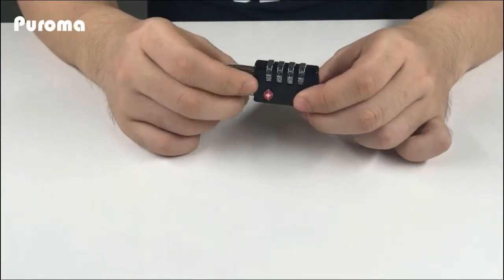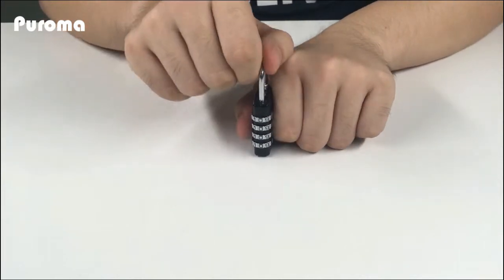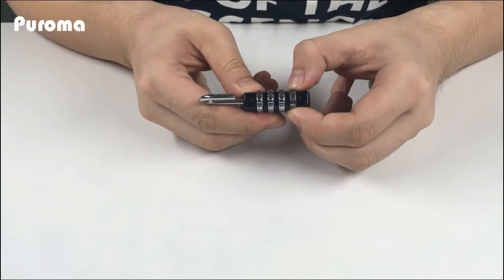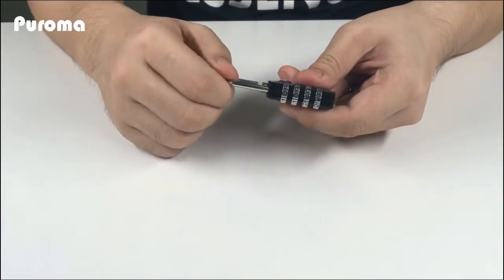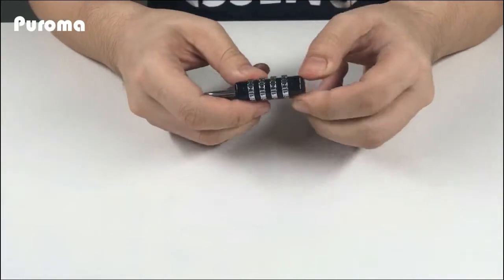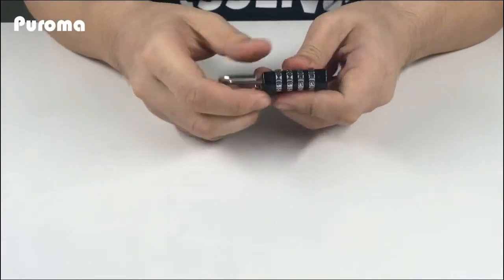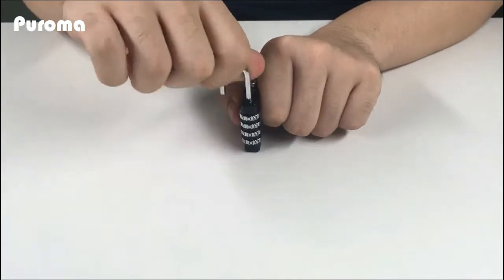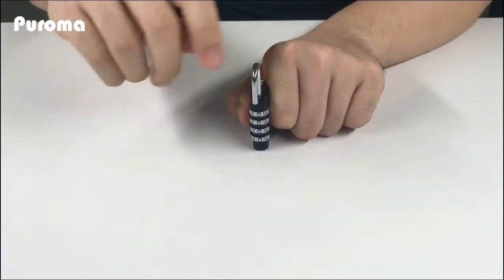User Guide - How to Use Puroma 4 Digit Combination Padlock TSA Approved Locks (2 Pack)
The best choice for Luggage Travel Suitcase Backpack Gym Locker Baggage.

Set this TSA Approved Lock step by step:
1. Hold the combination lock to make sure the 4-digit numbers show on the right.
2. Make sure the code is set to default (0-0-0-0). Pull up the shackle, turn the shackle 90 degrees counter-clockwise, press the shackle down and continue to turn another 90 degree counter-clockwise.
3.Then set your own new combination. Turn the shackle back as normal. Remember to check if numbers are line up before locking.

Puroma 2 Pack TSA Approved Locks 4 Digit Combination Padlock for Luggage Travel Suitcase Backpack Gym Locker Baggage ( Black & Silver)

Durable material - Be made of zinc alloy and plated steel. Better keep your own belongings.
TSA approved lock - They are recognized and accepted by TSA agents, which ensures that your lock will not be cut off should your luggage warrant an inspection.
Lock Safe Protection - TSA agents can't remove their key until they replace the lock and relock the lock after inspections.
Hard to crack & Good Security - 4 digit number combinations, 10,000 combos instead of 3 for added security.
Compact size & Widely used - Small enough with carrying convenience. Not just for travel, these locks can be used for school lockers or backpacks, laptop cases, chests and cabinets, gym, and more.